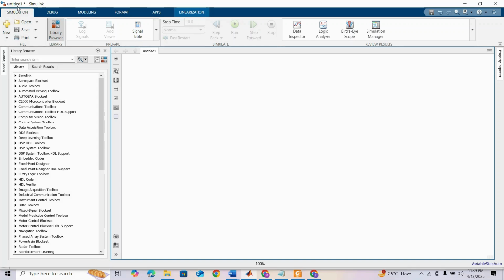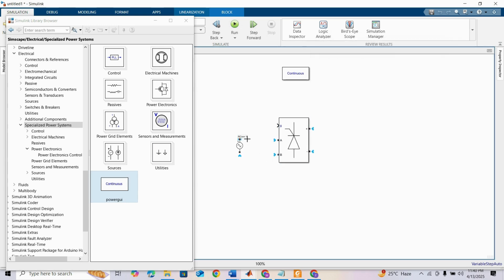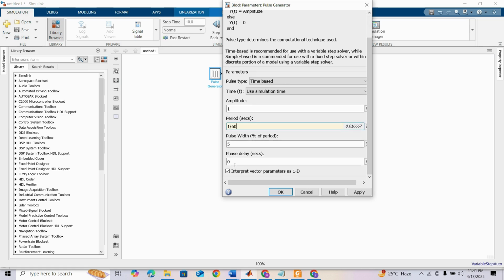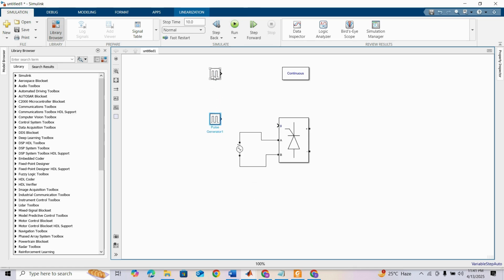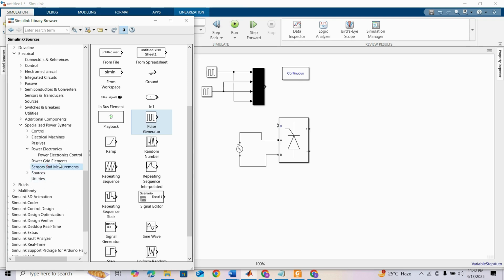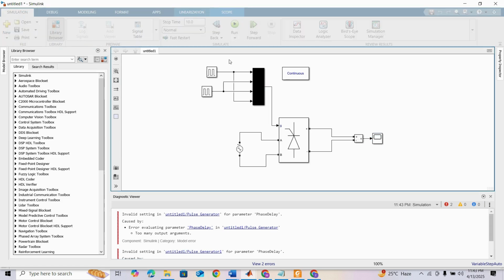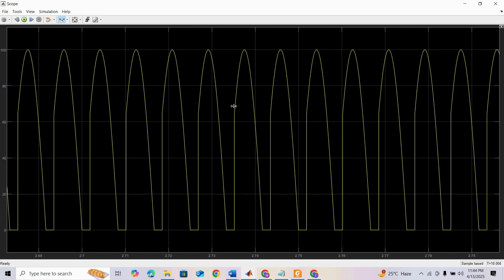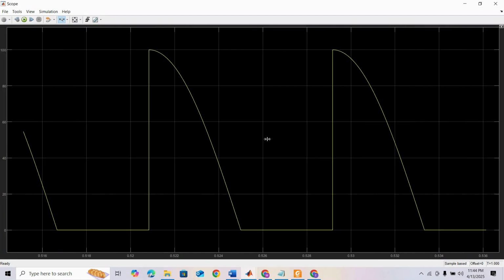Single phase full wave controlled rectifier | Universal bridge | thyristor | Simulink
Learn how to simulate a single-phase controlled rectifier in MATLAB Simulink using the Universal Bridge block in this beginner-friendly tutorial.
how to simulate a single-phase controlled rectifier using thyristors in MATLAB Simulink with the Universal Bridge block
Master the simulation of a Single Phase Controlled Rectifier (Thyristor Controlled) in MATLAB Simulink using the Universal Bridge block with this beginner-friendly tutorial
Learn the simplest and easiest way to design and simulate a thyristor-controlled rectifier for converting AC to DC. This step-by-step guide covers setting up the Universal Bridge block, configuring thyristor firing angles, and analyzing output waveforms in MATLAB Simulink. Perfect for electrical engineering students, power electronics enthusiasts, or anyone looking to learn MATLAB Simulink for rectifier projects.
Basics of Single Phase Controlled Rectifiers
Thyristor-controlled rectifier principles
Setting up the Universal Bridge block in MATLAB Simulink
Configuring thyristor firing angles and circuit parameters
Analyzing DC output voltage and current waveforms
Simplest method to simulate a thyristor-controlled rectifier
Clear explanations for beginners with no prior Simulink experience
Drop a comment with your questions or ideas for future videos